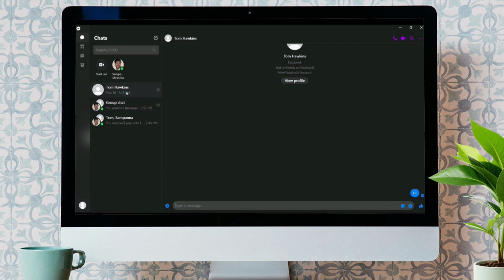How to Call on Facebook Messenger 2024 | Facebook Tutorial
Creating a page on Facebook Lite is quite similar to creating one on the regular Facebook app, with a few differences due to the streamlined interface of Facebook Lite. Facebook Lite is designed for users with slow internet connections or older devices, but it still offers most of the essential features of Facebook, including the ability to create pages.